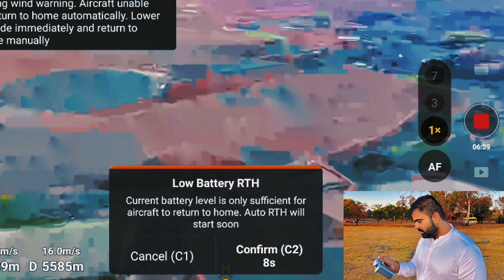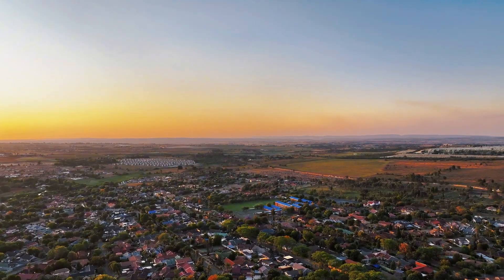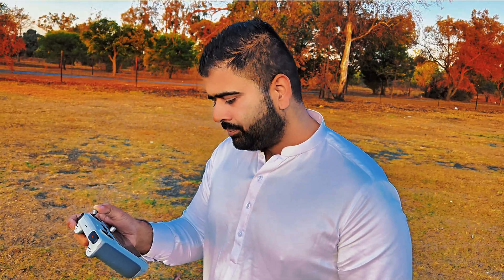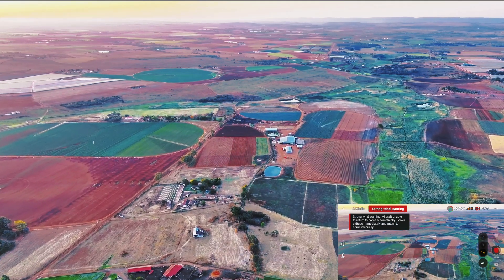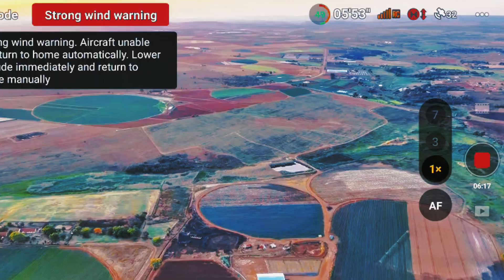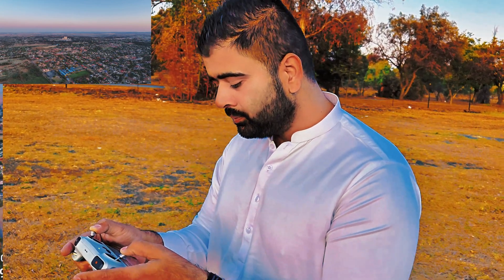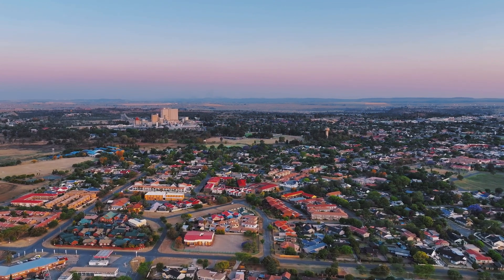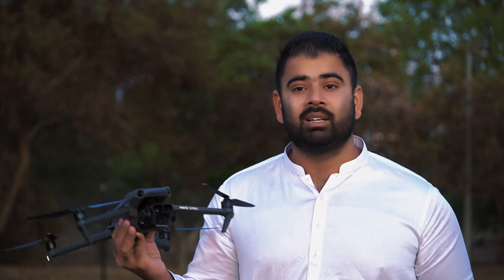Mavic 3 pro Extreme range Test 11.5km in total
Get ready to push the limits of the Mavic 3 Pro drone In this video I am putting DJI's claims to the test and seeing just how far this powerful drone can fly  The advertised range is impressive but can we squeeze out even more distance? We'll take you through our testing process sharing our methods and results and give you a realistic idea of what to expect from this drone's flight capabilities. Whether you're a professional aerial photographer or a hobbyist you won't want to miss this in depth review of the Mavic 3 Pro's range. So  can the Mavic 3 Pro fly further than advertised? Watch to find out